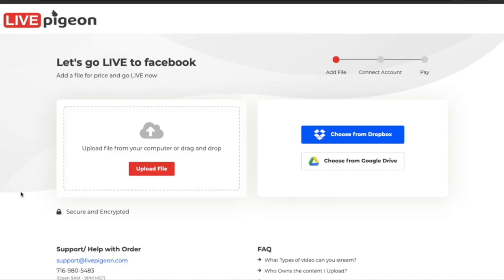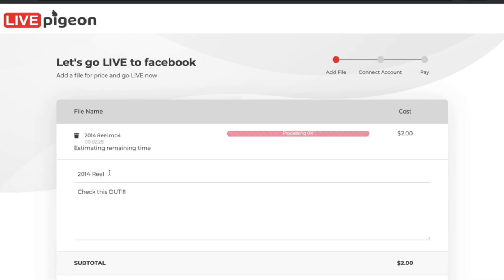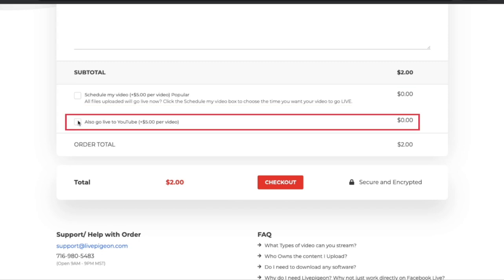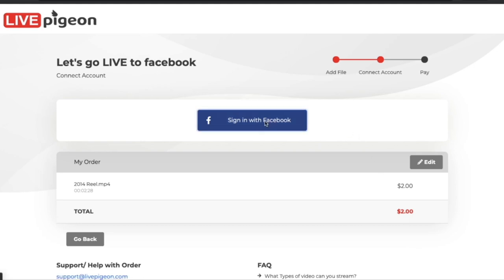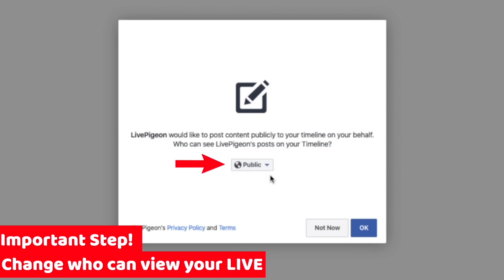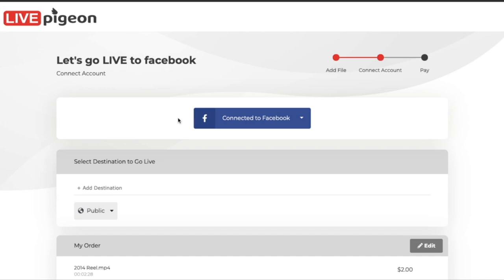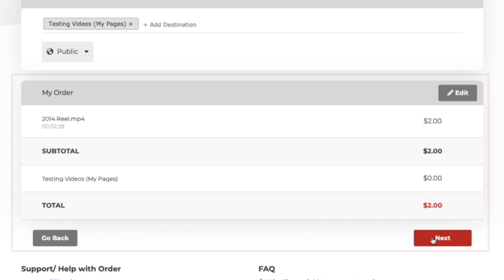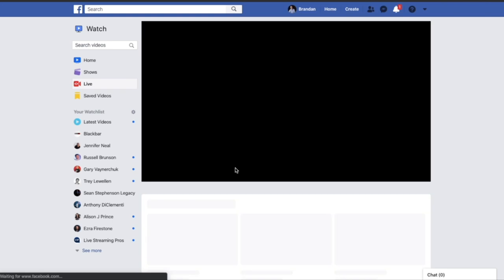Welcome to the LIVEpigeon Single Use Plan!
Watch this before using the "Single Use" option with LIVEpigeon! Brandan walks you through exactly how to get started with our new addition!